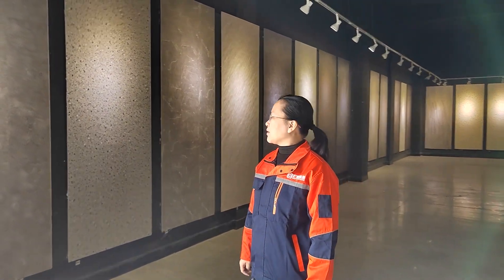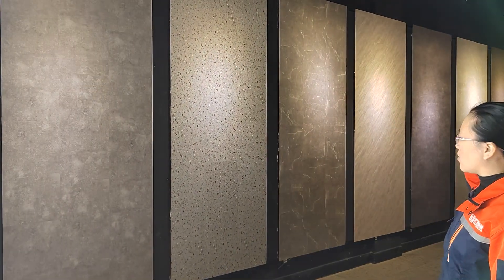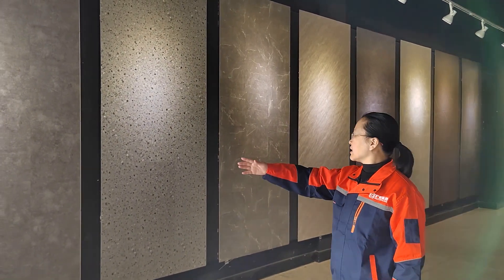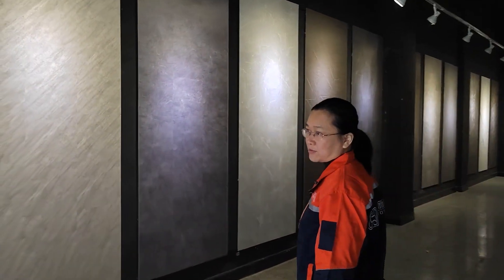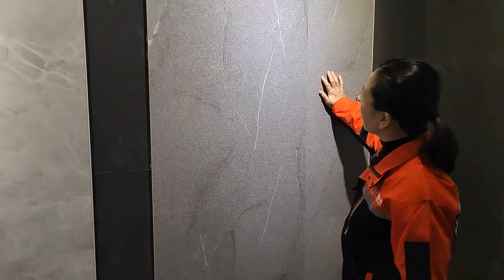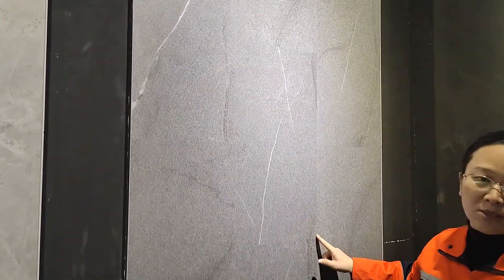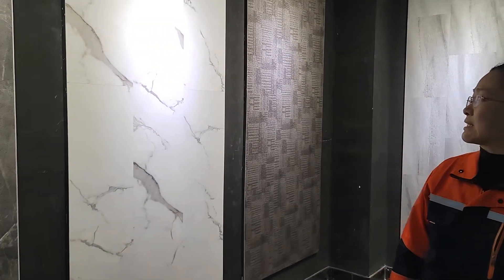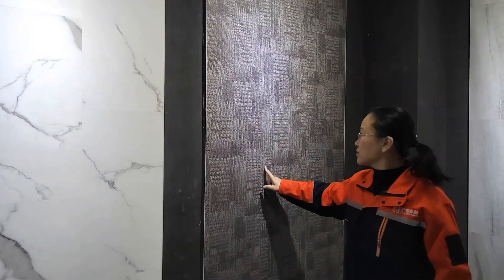Step into a world of durability and style with SPC flooring at our exhibition hall!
Step into a world of unparalleled durability, stunning style, and exceptional value with our superb collection of SPC (Stone Polymer Composite) flooring!  For all your flooring needs, look no further than our Exhibition Hall, where you can discover a vast selection of premium quality, versatile, and timeless floorings that can transform your space into a masterpiece!  Our SPC flooring is a smart investment for any homeowner or business owner who seeks superior flooring solutions that offer unrivaled resistance to moisture, scratches, and wear, as well as effortless maintenance, exceptional stability, and cutting-edge design.  Whether you are renovating your home, upgrading your office, or designing a commercial space, our SPC flooring options provide a perfect match for your diverse needs and aesthetic preferences.  With a varied range of colors, textures, and patterns, our Exhibition Hall is your one-stop source for all your flooring desires!